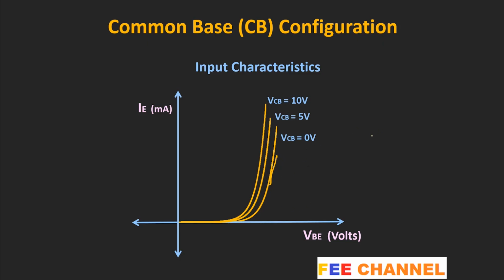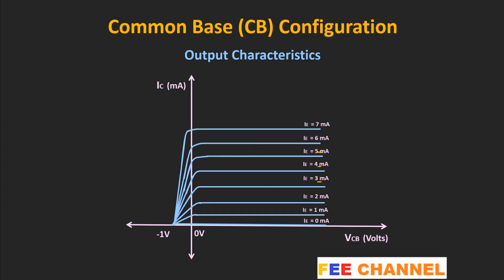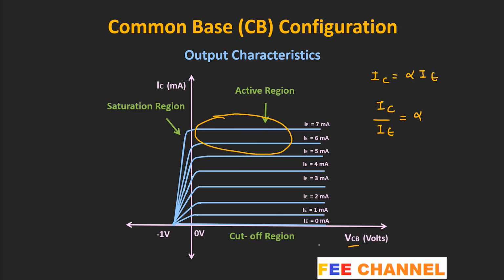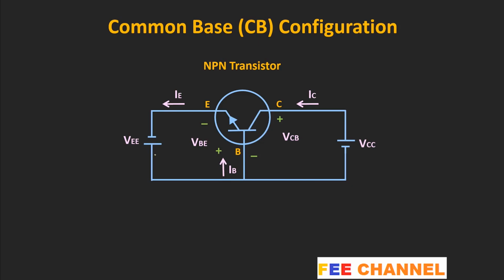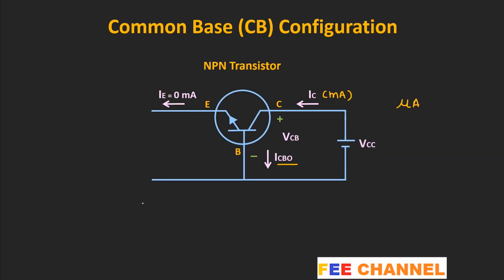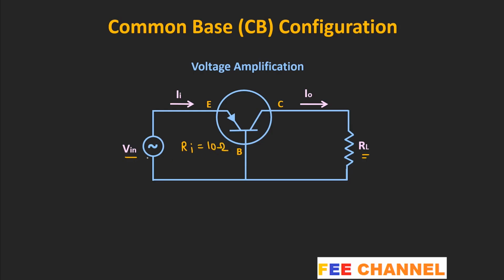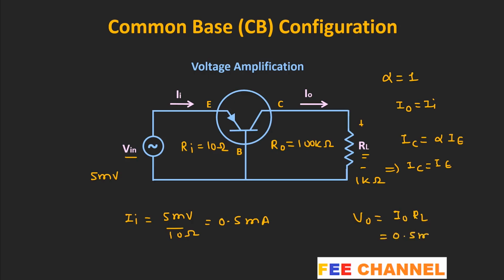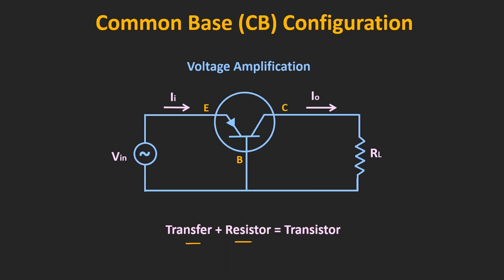Module 18 BJT Common Base Configuration